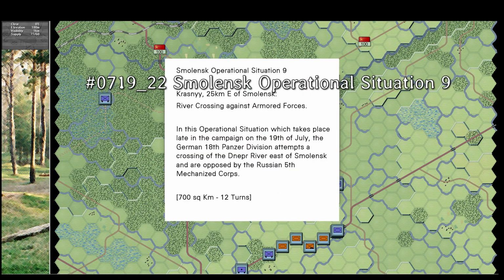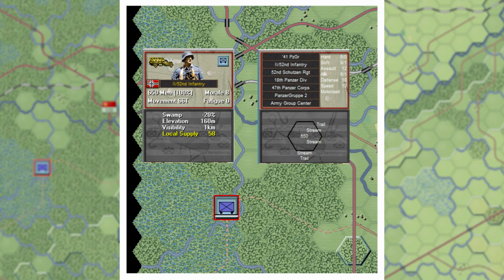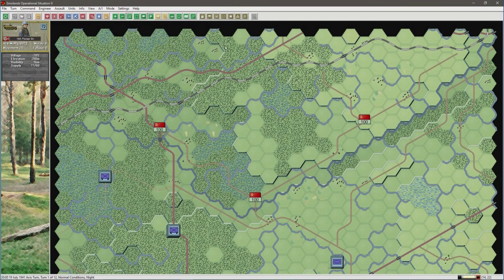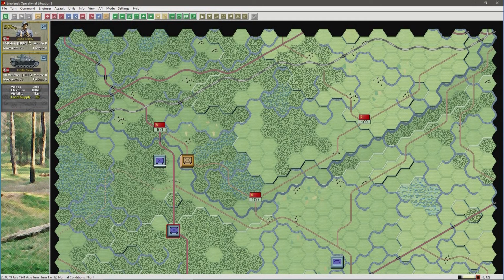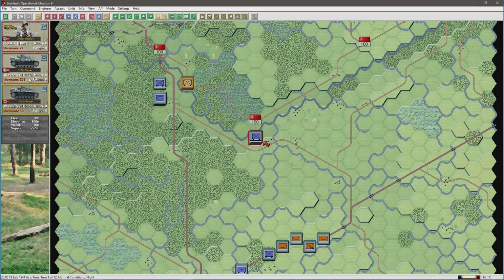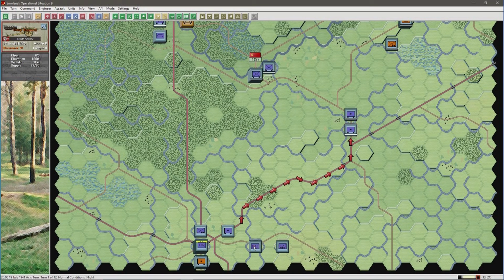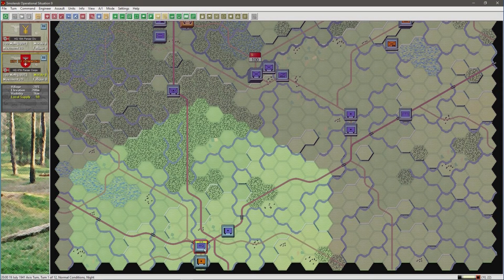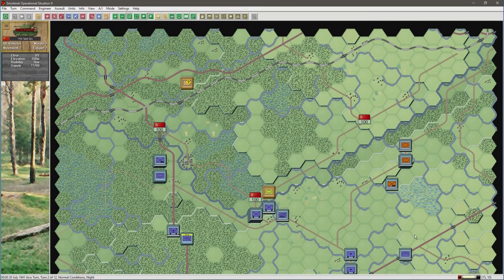JTS Panzer Campaign, Smolensk '41 - Tutorial - Operational Situation 9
A Panzer Campaign Tutorial Series based on the Smolensk '41 title, scenario Operational Situation 9.   Review of some of the basics plus more advanced topics.